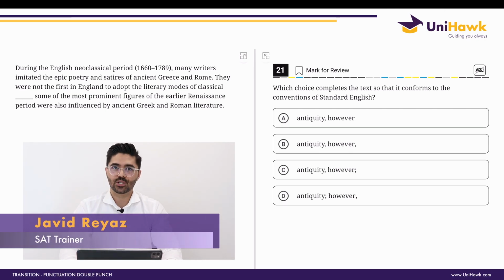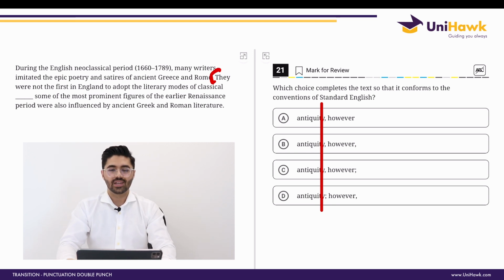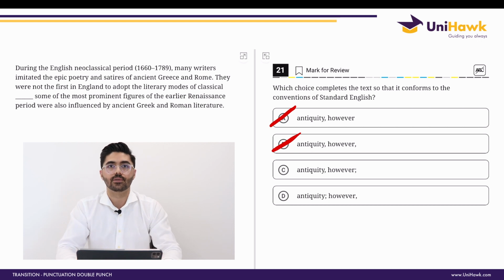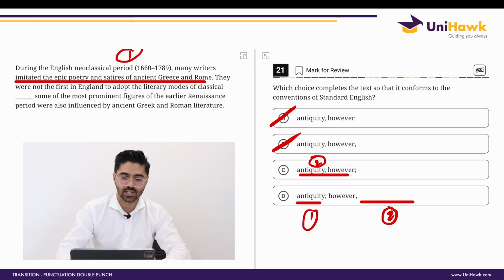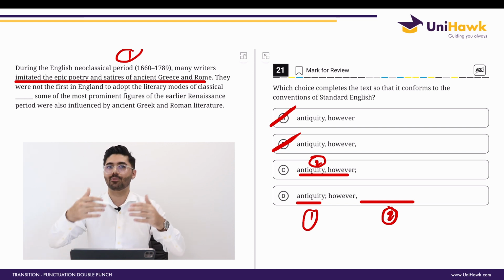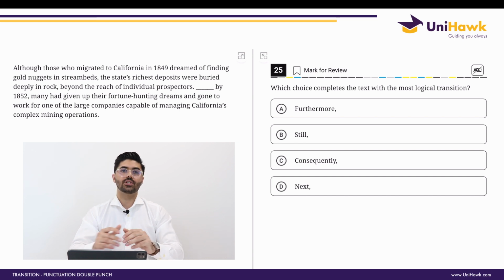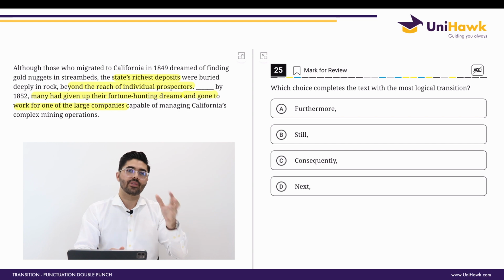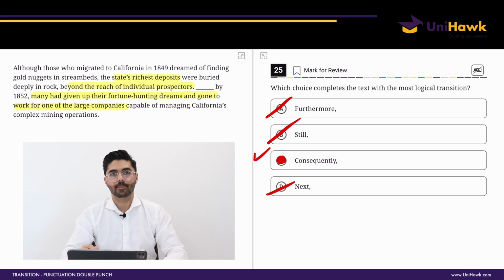Transition - Punctuation | Test Prep Tutorials by UniHawk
Listen to our SAT Trainer, Javid Reyaz explain how to solve a question which tests you on the transition between ideas and punctuation.